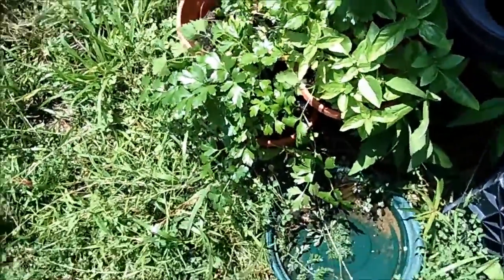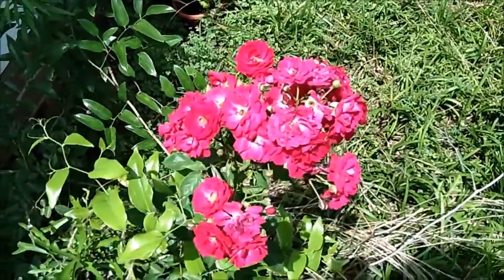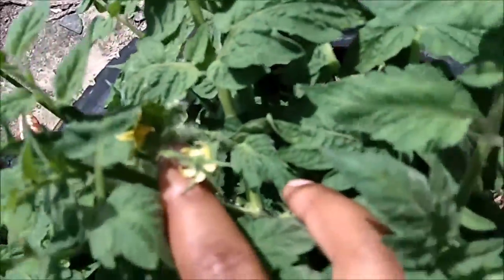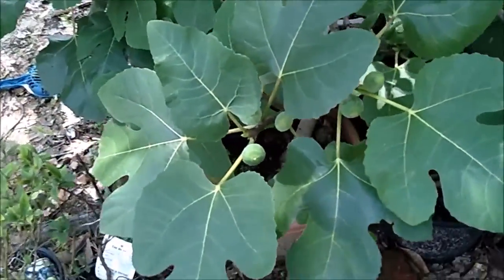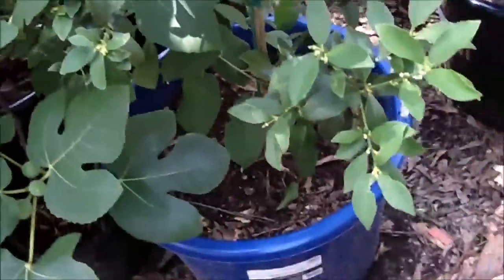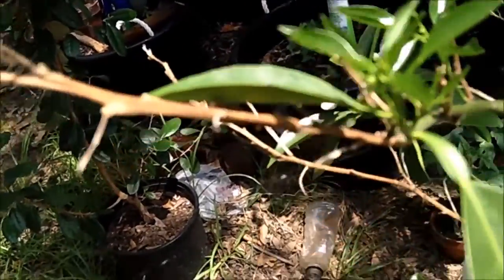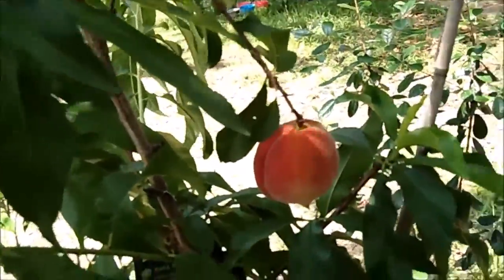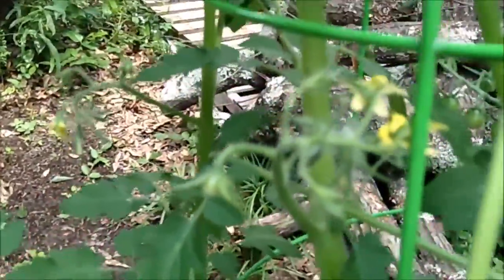2016 Garden Update #2